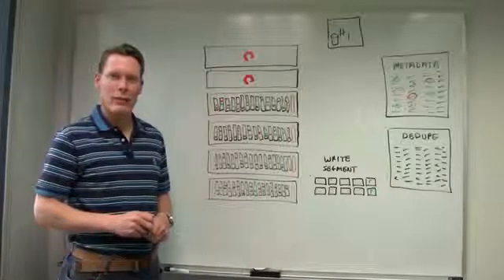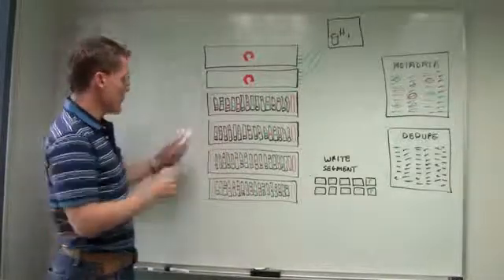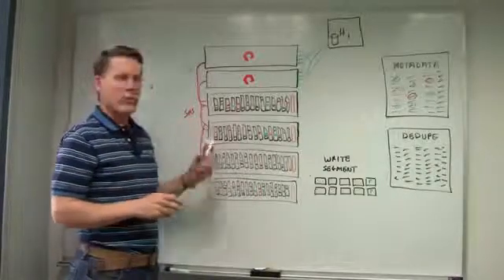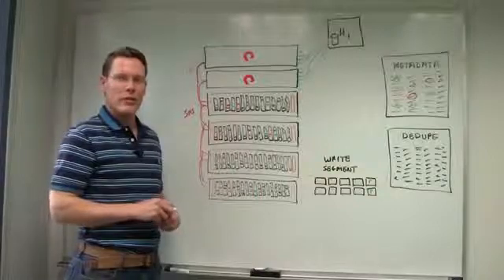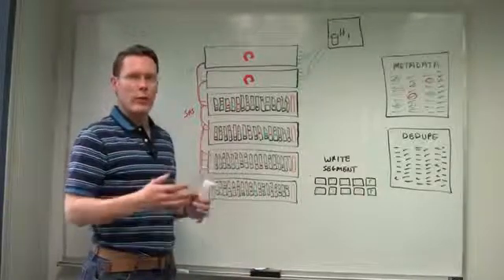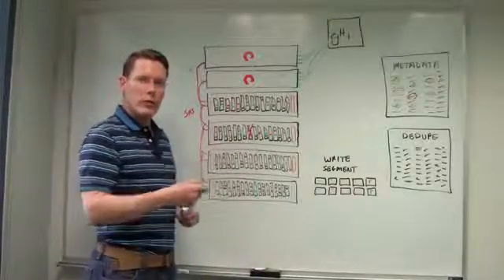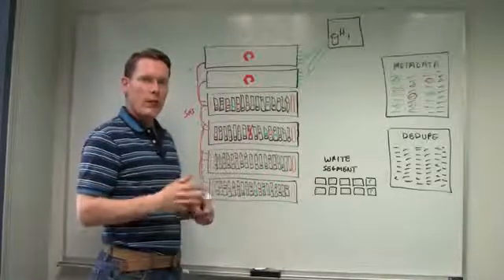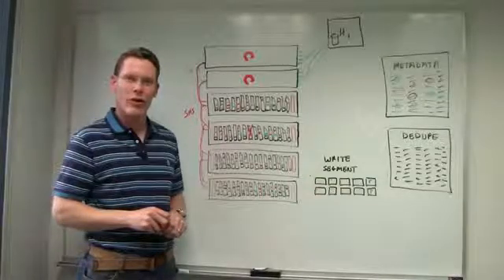Pure Storage Architecture Chalk Talk FlashArray HA and Resiliency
Pure Storage VP, Products Matt Kixmoeller gives an architecture chalk talk on the design of the Pure Storage FlashArray, the all-flash storage array for every enterprise. Learn about the FlashArray's hardware and software design, metadata, and data reduction features (deduplication, compression, pattern removal, and thin provisioning).